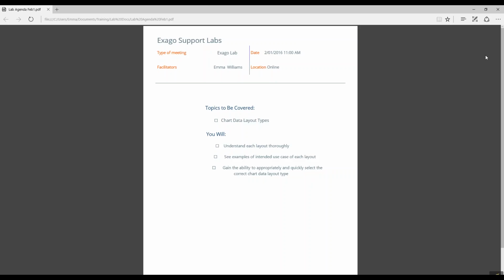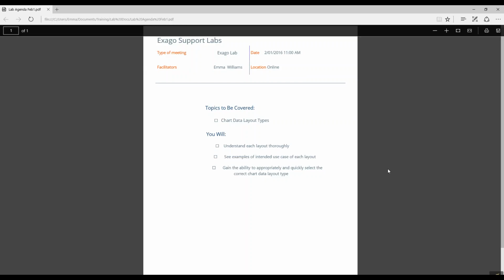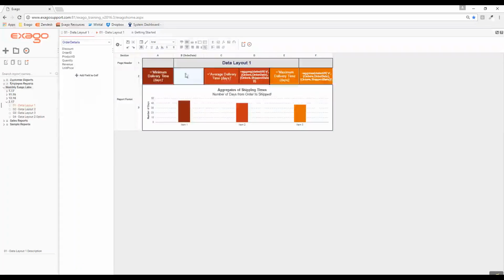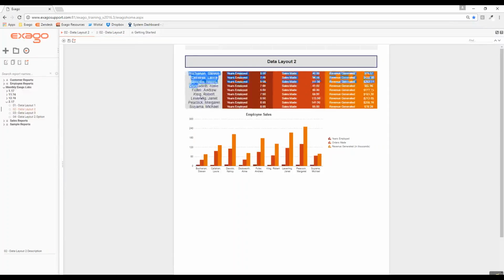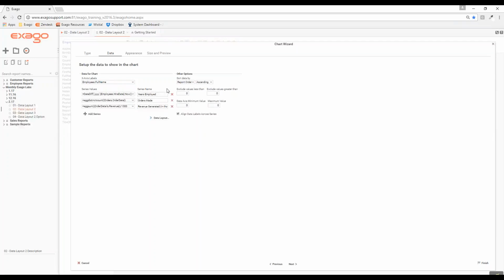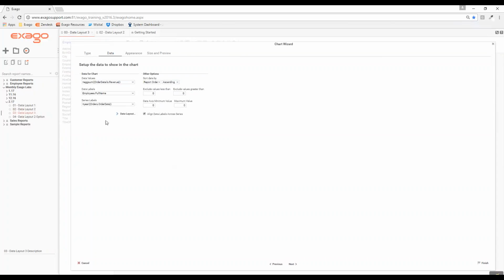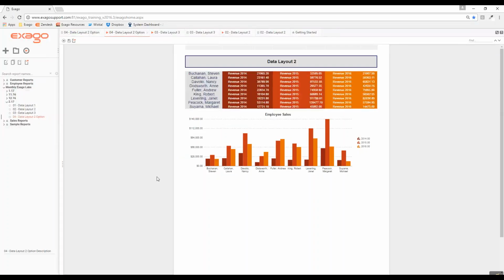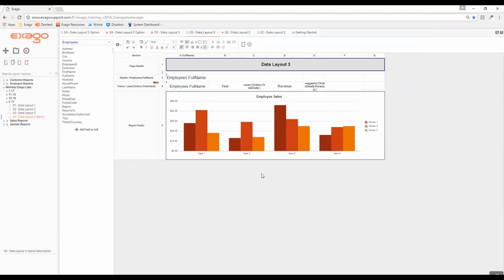Exago Support Lab: Chart Data Layout Types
Emma explains each of the three chart data layout types available in the Standard Report designer, including when and how to implement them.